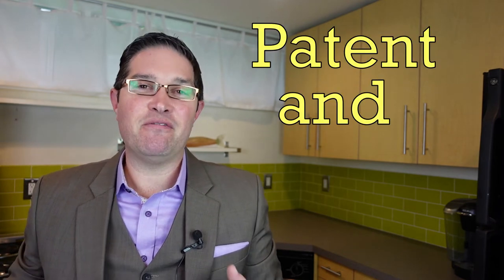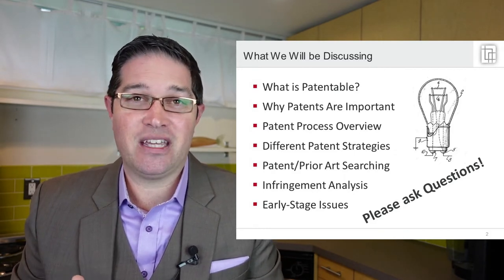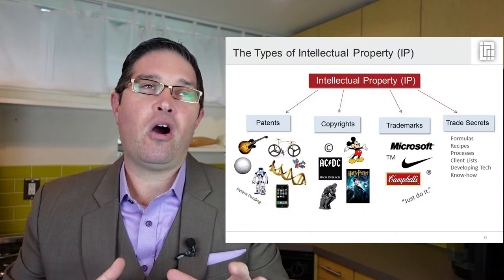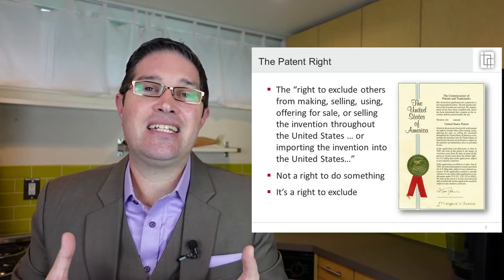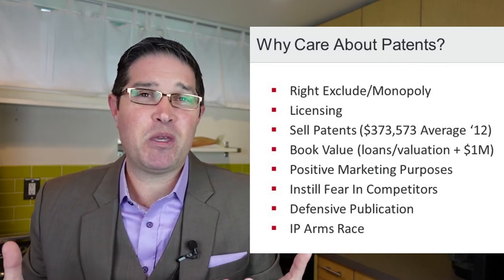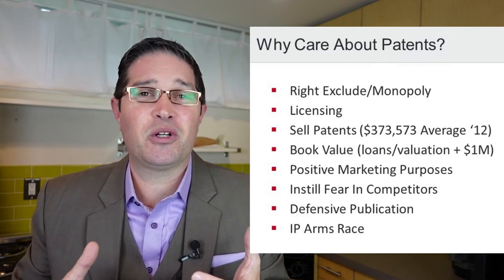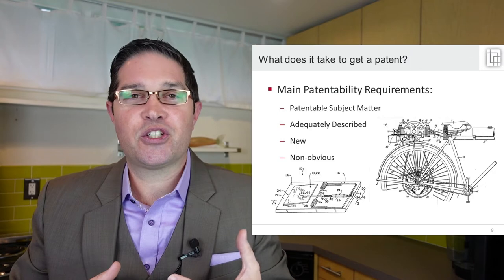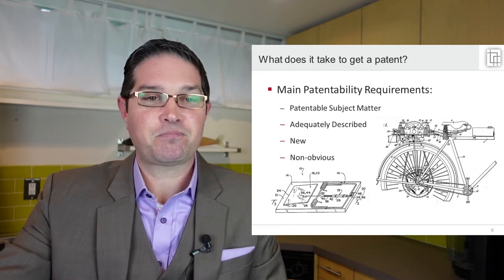Patent And Inventing Guide: Full Patent Strategy Overview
This Patent and Inventing Playbook is the definitive patent and inventing guide for learning how to plan patent protection for your invention, idea or company. I start out giving the basics of what patents protect compared to other types of intellectual property (IP) and then go into detail on the two ways to start the patent process; namely, with a provisional patent application or a non-provisional patent application. I then discuss how patent strategy differs for large companies vs. startups vs. individual inventors and small consumer products. I also give details on why patent and prior art search along with infringement and freedom to operate analysis is not a standard part of the patent and inventing process. Finally, I give the critical tips on how to not inadvertently lose your parent rights by making public disclosure, public uses, or offers for sale or by not having inventors affirmatively assign their patent rights to you and your company.

Gear Used to Make This Video:
Sony ZV1 Camera
Limo Softbox Lights
PowerDeWise Microphone

00:00 Intro
00:29 Summary of Topics Discussed
02:01 About Dylan O. Adams and Patents Demystified
03:16 What is intellectual property (IP)?
04:17 What is the basic patent right?
04:58 Why care about patents?
08:36 The requirements to get a patent
10:53 What can utility patents protect?
11:12 Are ideas and software patentable?
14:07 The two ways to start the patent process
14:24 Starting with a non-provisional patent application
16:40 Starting with a provisional patent application
18:59 Large companies, vs startups vs individual inventors
20:05 Patent strategy for large patent portfolios and companies
24:08 Patent strategy for startups
29:13 Patent strategy for inventors and small simple products
31:39 What are ideas worth? Can you license or sell the ideas?
34:57 Patent searching and prior art searching
42:57 Patentability vs. Infringement
43:58 Infringement and Freedom to Operate Analysis
49:26 Preventing loss of patent rights early on